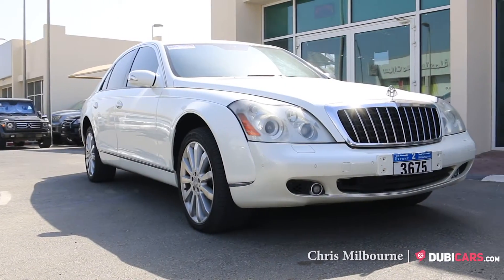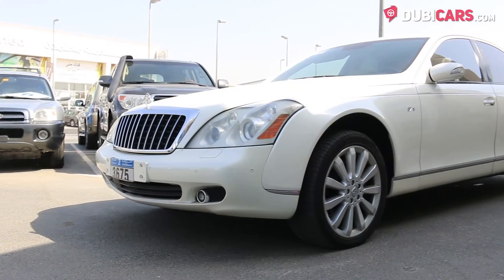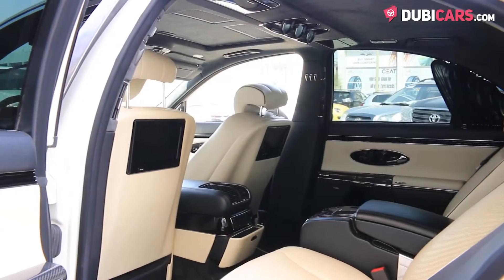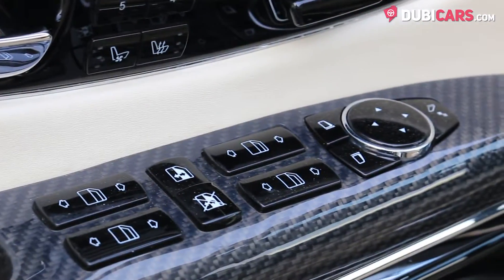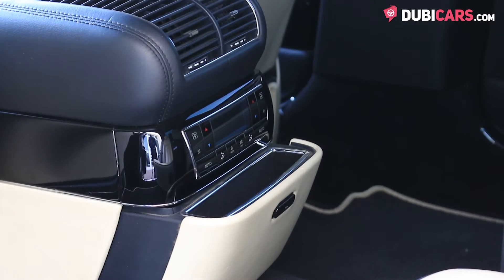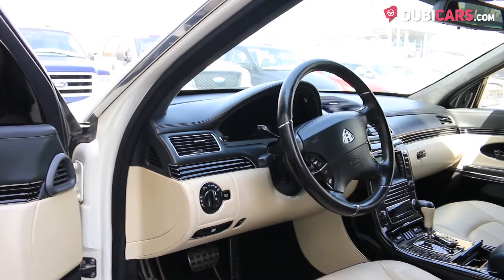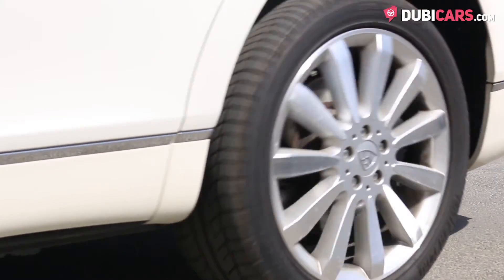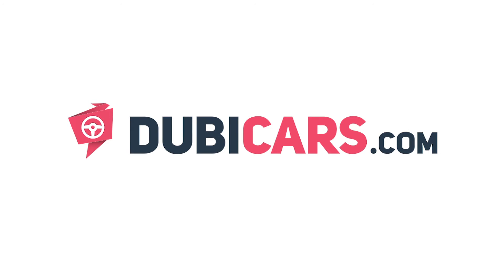2006 Maybach 57 S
- 30 days listing on Dubicars
- 7 days featured and

- 60 days listing on Dubicars
- 14 days featured